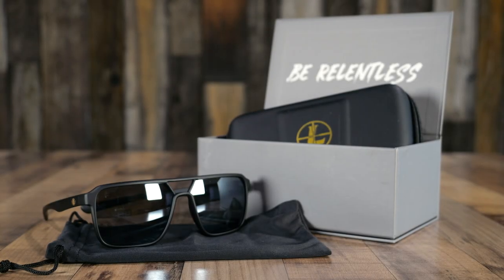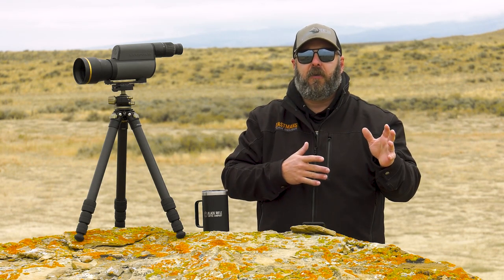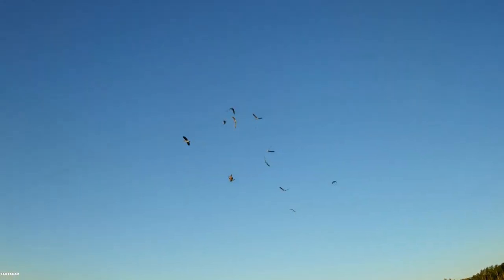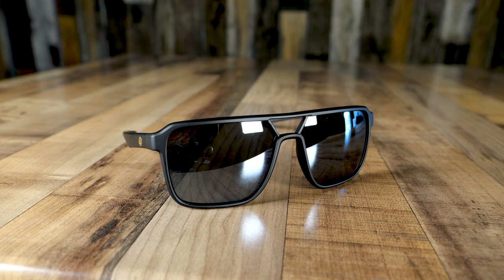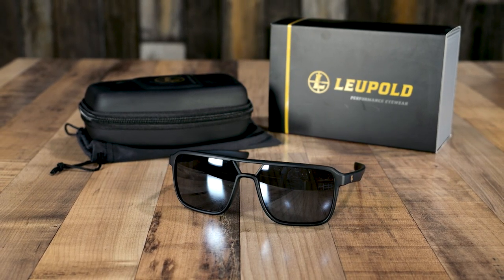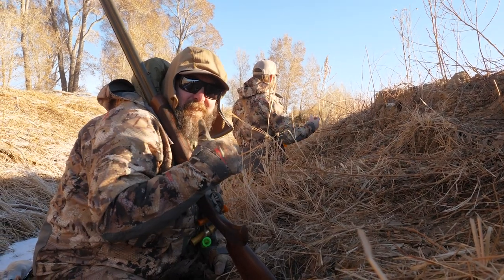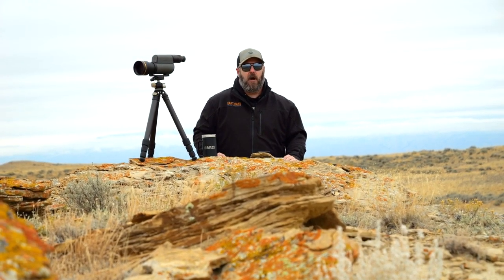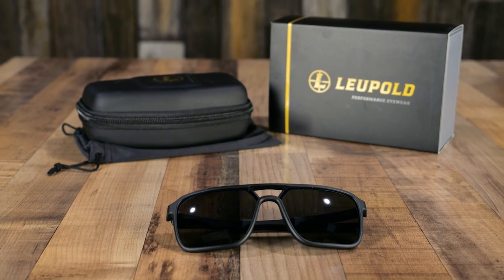Leupold Performance Eyewear Review, Bridger Model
This review features @LeupoldOptics performance eyewear. Hunter and angler Todd Helms shares his experience with the new Bridger model. These are more than just sunglasses. The ballistic-rated, In-Fused polarized lenses eliminate glare and the Daylight Max coating provides UV protection in the brightest conditions.